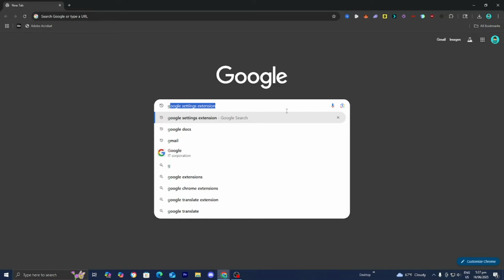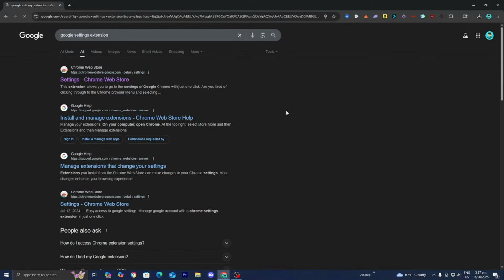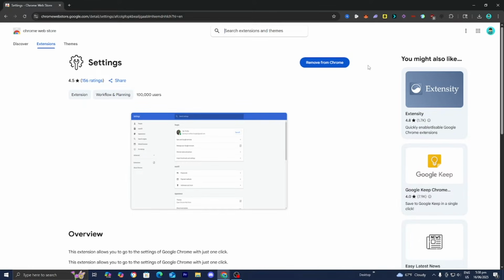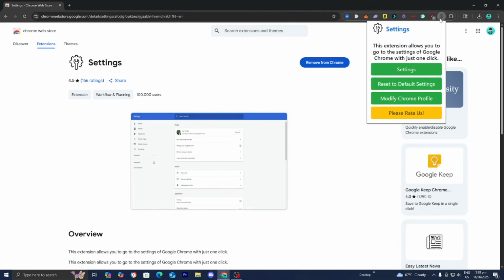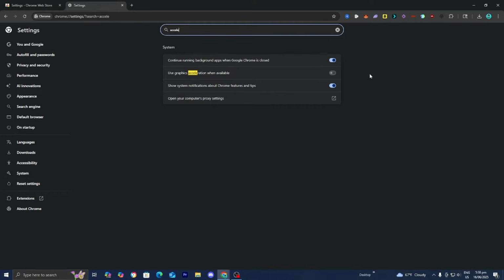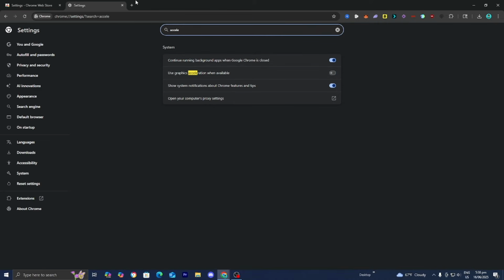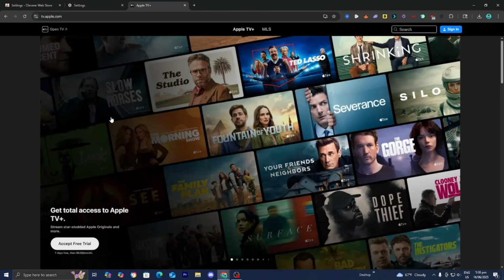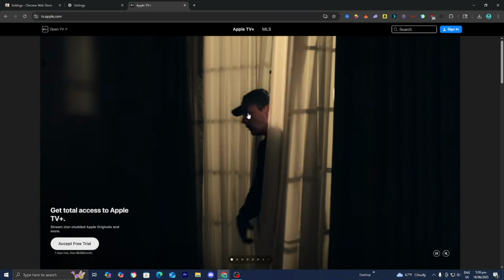How To Stream Apple TV On Discord Without Black Screen!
Learn how to stream Apple TV on Discord without the frustrating black screen in this easy 2025 tutorial! 🍎📺 Follow our step-by-step guide to fix the Discord black screen issue and share your favorite Apple TV shows and movies with friends effortlessly. Perfect for beginners and pros alike, this tutorial dives into the best Discord streaming settings and tips for a flawless experience. Start streaming Apple TV on Discord today!